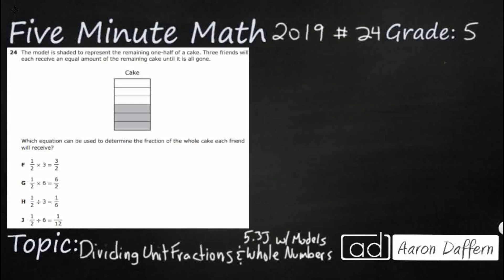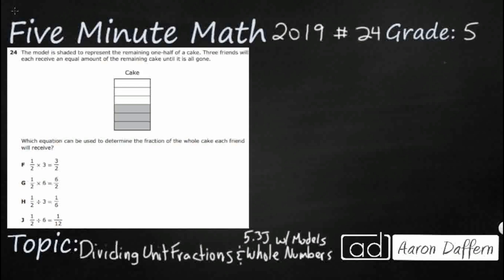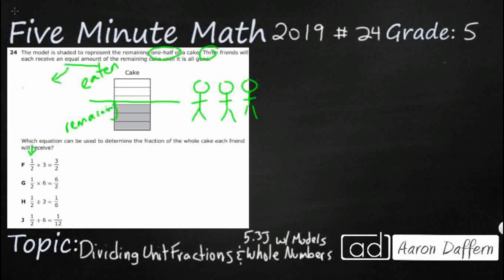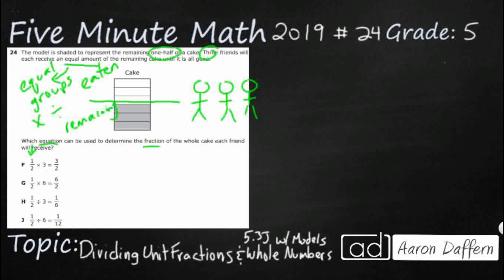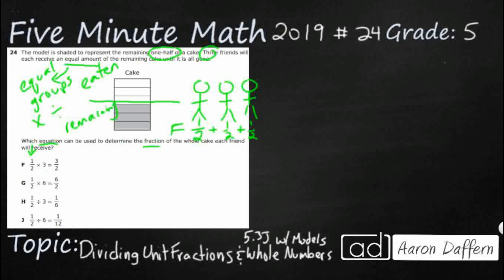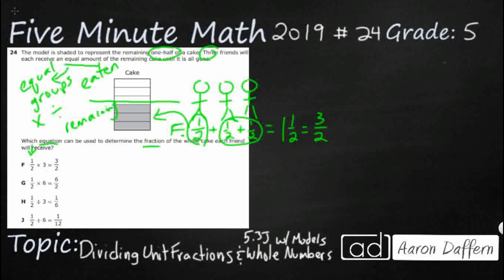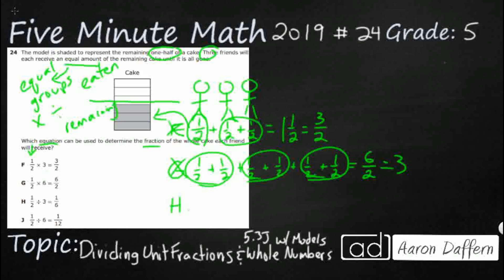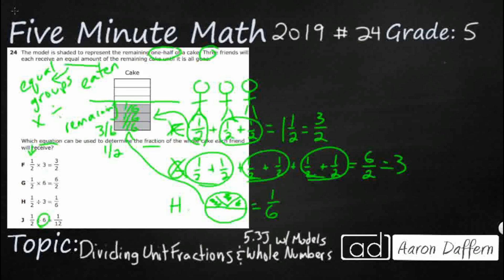5th Grade STAAR Practice Dividing Unit Fractions and Whole Numbers with Models (5.3J - #2)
Practice representing division of a unit fraction by a whole number and the division of a whole number by a unit fraction such as 1/3 ÷ 7 and 7 ÷ 1/3 using objects and pictorial models, including area models with a test item from the 2019 released STAAR test (#24 - 5.3J).